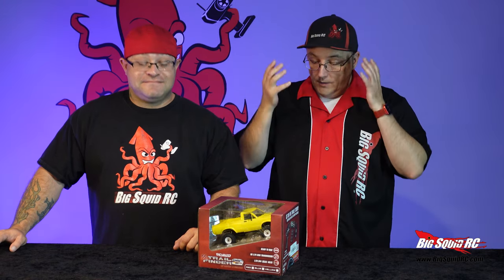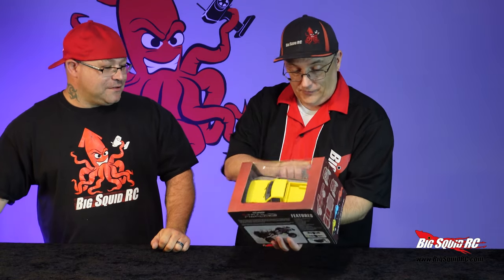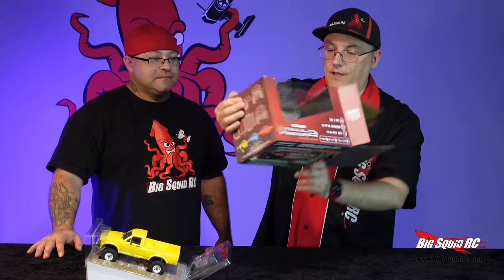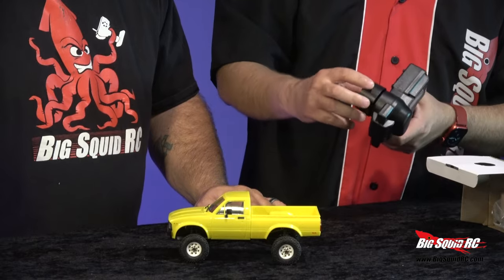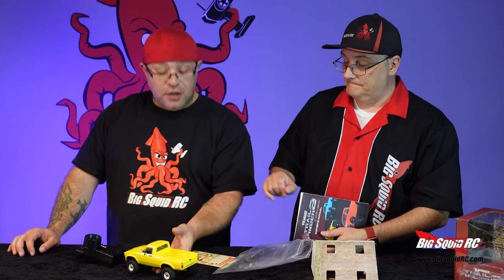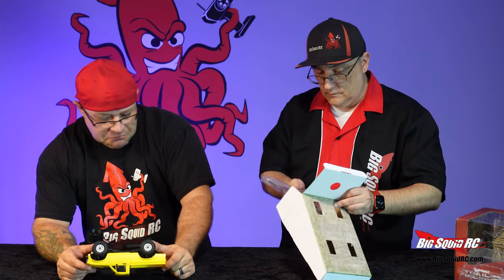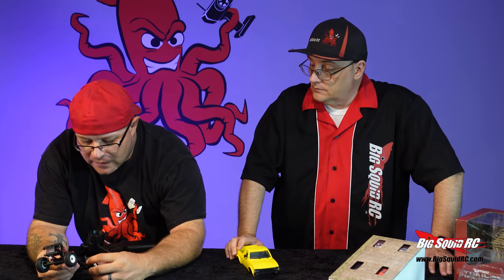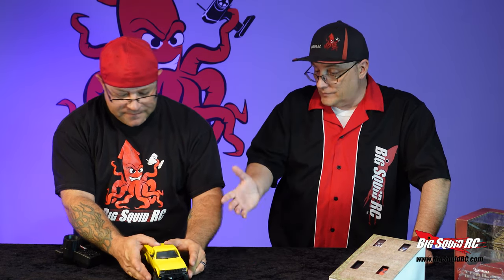RC4WD 1/24 Trail Finder 2 unboxing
The small scale trend keeps growing. Check out our unboxing of the  RC4WD  1:24 Scale Trail Finder 2!